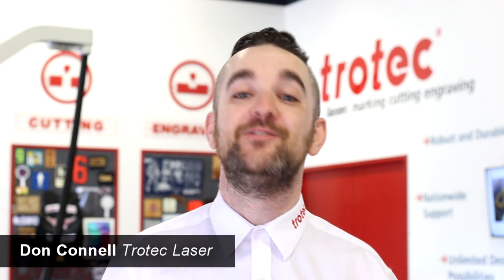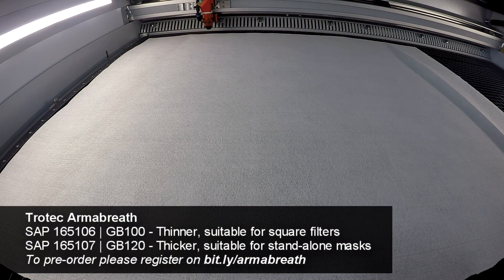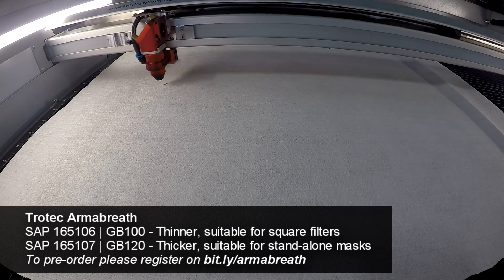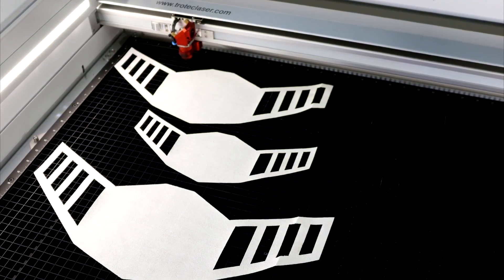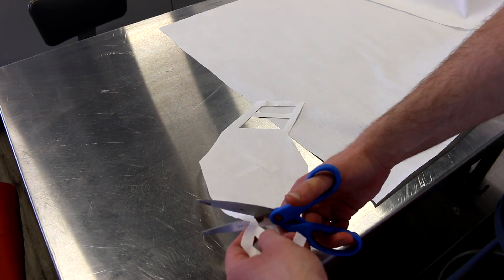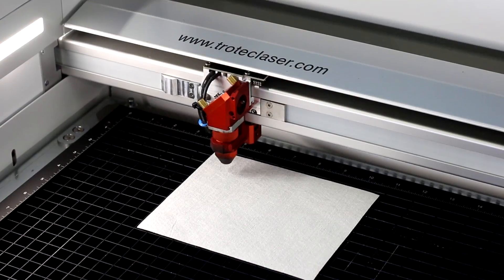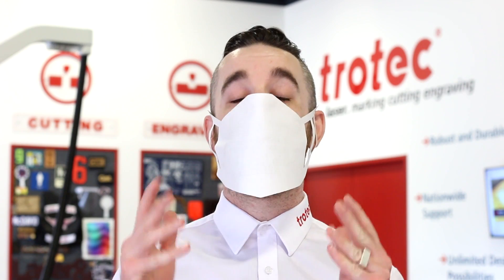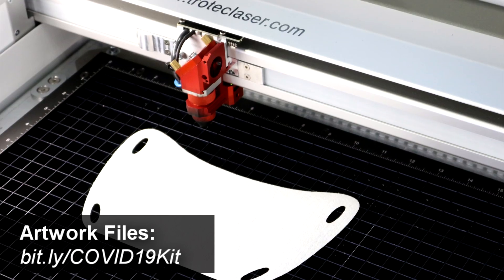ARMABREATH™ Fabric for COVID19 Mask | Laser Cut Face Masks | Trotec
This week, we're launching our Trotec ARMABREATH™ material in the help against the Coronavirus. ARMABREATH™ is a fabric specifically designed for COVID19 face masks.

ARMABREATH™ ’s unique structure acts as a barrier to COVID-19. Tested at 0.1 micrometers (=100 nanometers) to reach 98% efficiency, ARMABREATH™ Microfiber is on par with the common respirator materials when it comes to filtering particles. Because Corona virions are known to be 125nm in diameter, ARMABREATH™ is structurally capable to withhold the virions passing through.

In the mask application, for example, the wearer of ARMABREATH™ will simply have a better protection than any other non-medical grade breathable fabric alternative.

Having similar reusability and breathability levels, ARMABREATH™ ’s tested capabilities in Bacteria Filtration Efficiency and Particle Filtration Efficiency are superior to Woven Cotton. Cotton is estimated to protect at a rate of 50% – 70% efficiency, compared to ARMABREATH™ ’s 90%+.